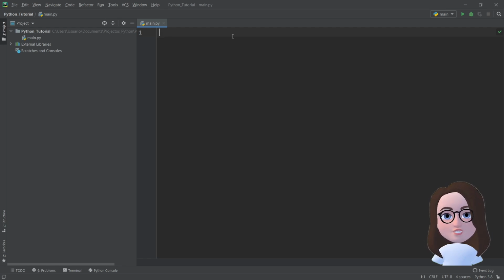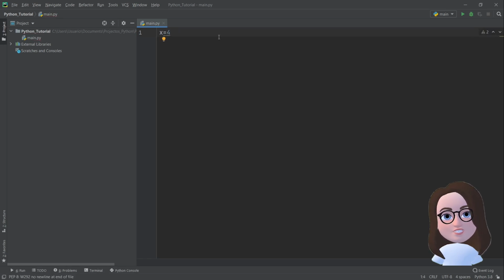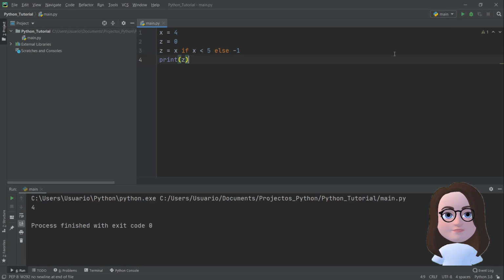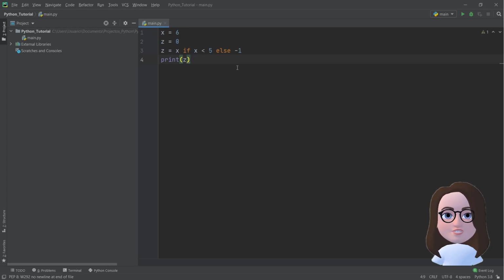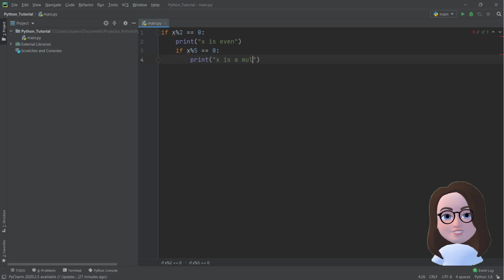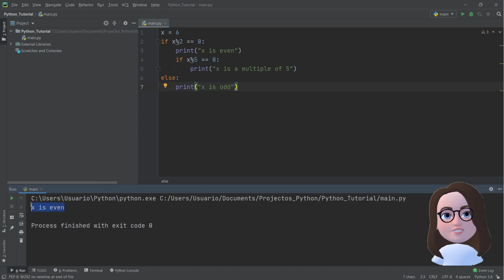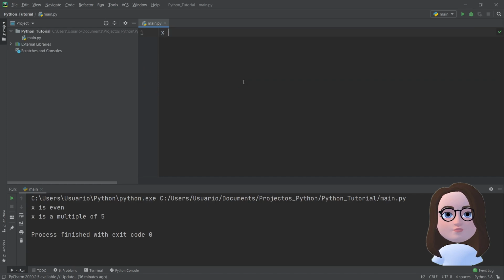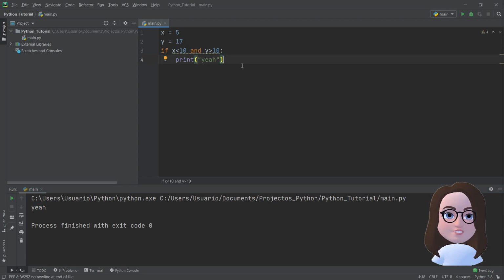Python beginner course #8 - If/Else Statements pt.2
This video covers the use of nested conditions within Python. Let me know how you do in the comments!

Code up 😊